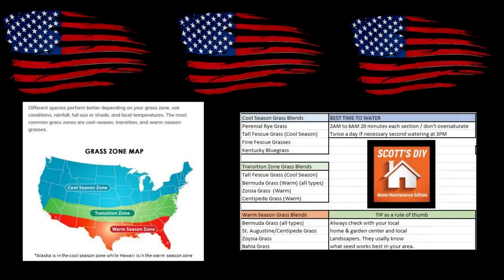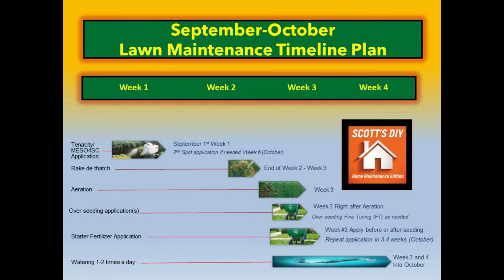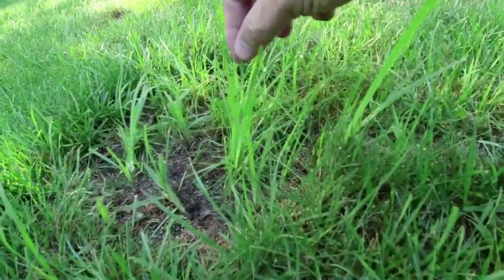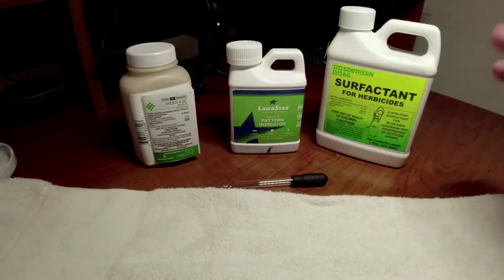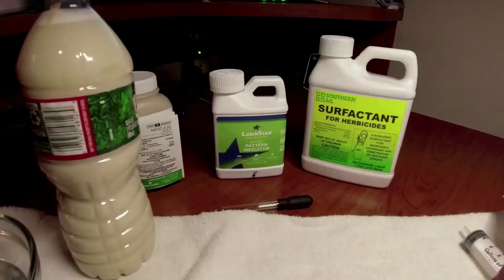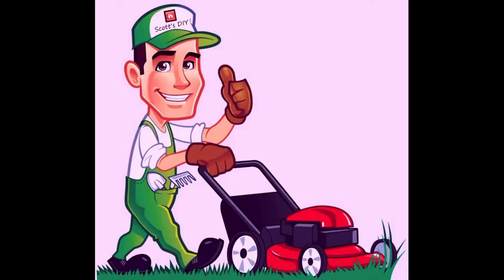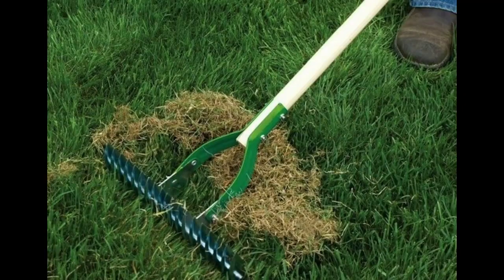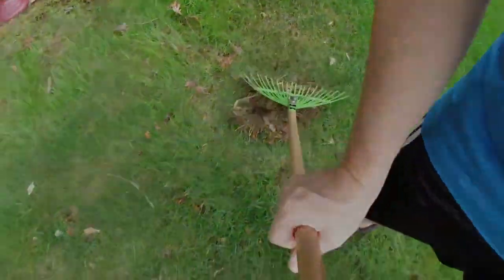HOW TO FIX YOUR LAWN LIKE A PRO Beginner Part 1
In this 1st part (of a 2 part series), we will take you step by step and show you HOW TO FIX YOUR LAWN LIKE A PRO. This series was made for anyone in the DIY community interested in transforming their lawn from ugly to beautiful with confidence!

0:15 Intro
0:37 Grass Zones and Blends
1:09 Timeline Plan
2:45 Ugly lawn weed review
4:16 Cocktail mixing and measures
7:20  Lawn Mower Settings
7:45 2 Adding cocktail to 2 Gallon Sprayer
8:28 2 week results
8:49 Before and after results
09:10 Rake and de-thatching
10:44 Closing

In Part 1 we will cover your lawn Project Goals and Objectives, set a timeline, go over the grass zone map, popular seed blends, weed killer, (mixing and application) and the importance of de-thatching preparation. In Part 2 we go over lawn aeration, product reviews, over seeding, starter fertilizer, over seeding FT (fine tuning) Project close and more with tips and tricks throughout both videos.

Products used: MESO 4SC Weed Killer Southern AG Surfactant Jonathan Green Black Beauty Ultra seed Scott's Amazon Store for the following items Scott's Rotary Spreader with Edge Guard Scott's Hand held spreader Scott's Starter Fertilizer Peat moss for trouble spots- (Local home center)

Thank you for all of your likes and subscribes! Much appreciated! Keep striving to learn more and always pay it forward. :)

Scott's DIY Channel - Development Impact and You - Tech and Home Maintenance